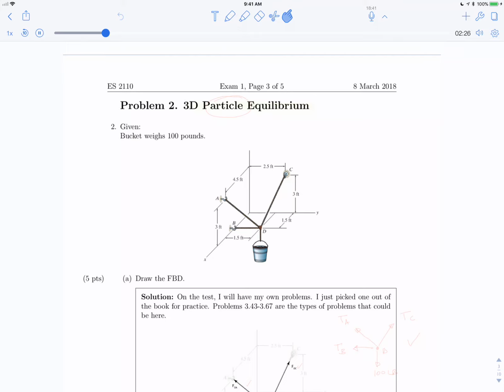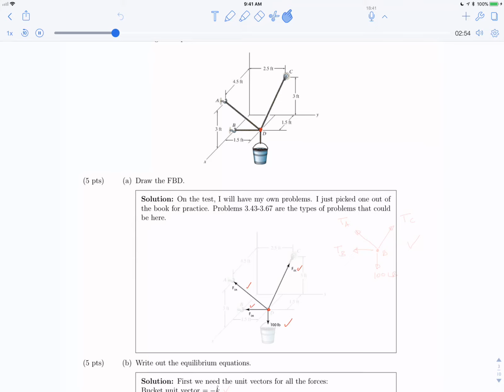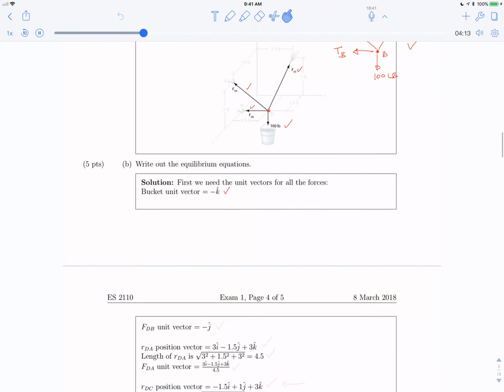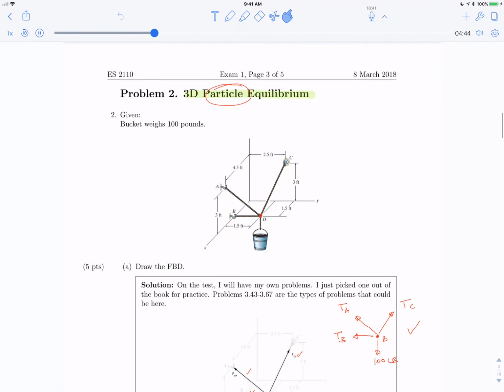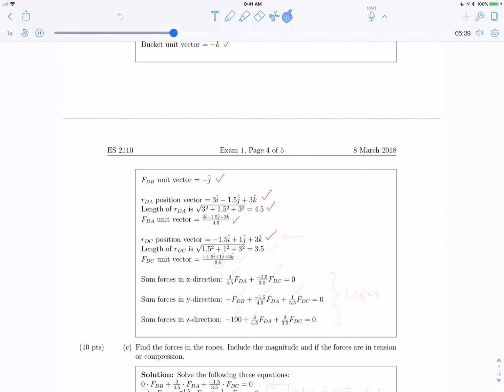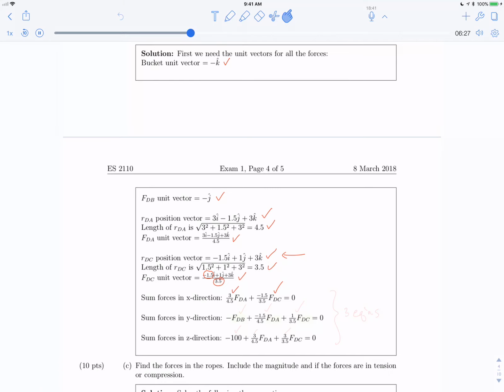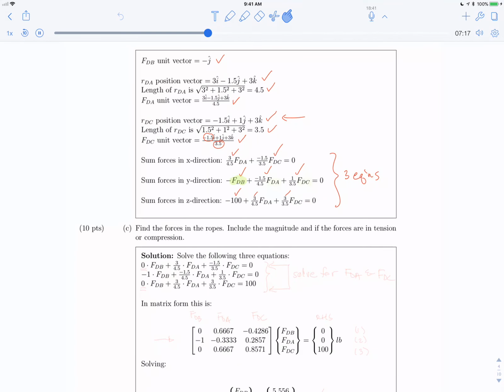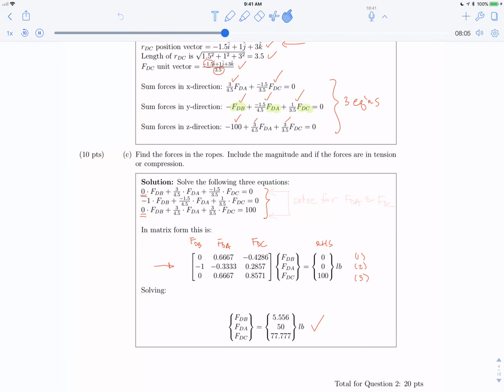100 02 Practice Exam 1 Problem 2